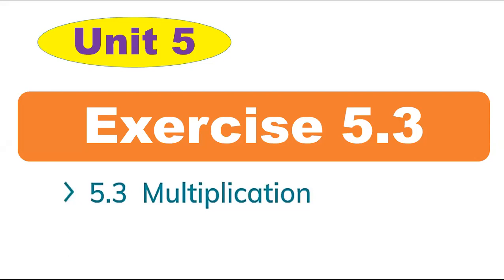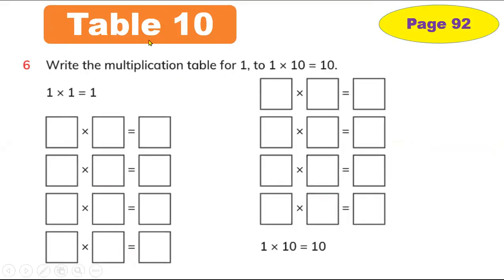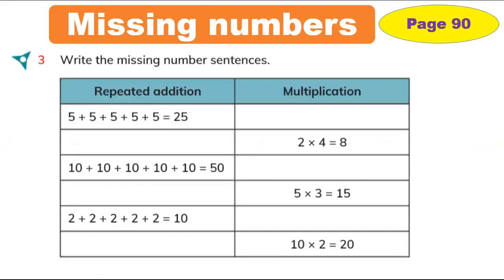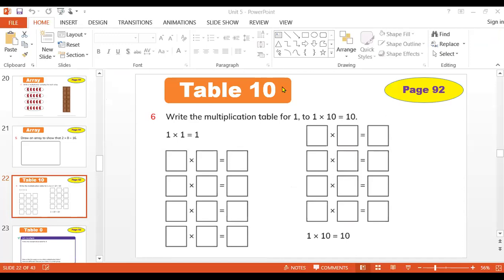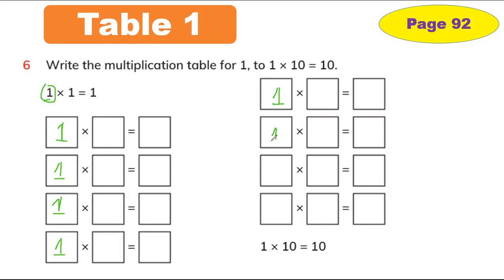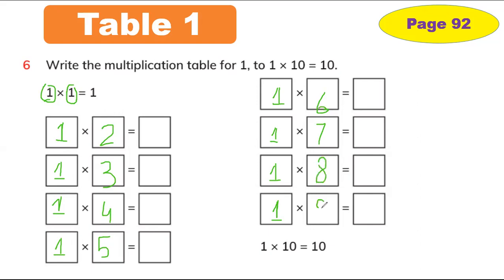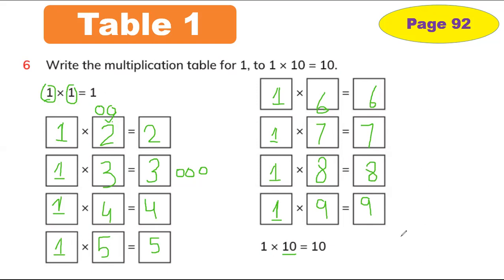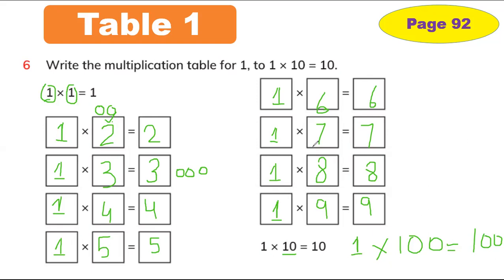Exercise 5.3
Writing Tables 0 and 1